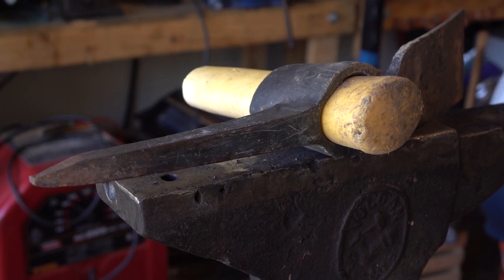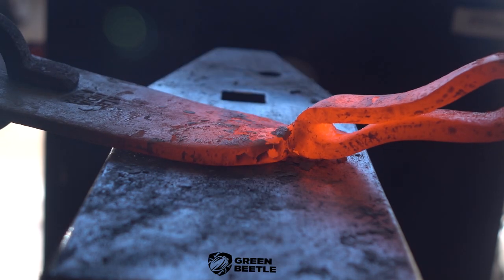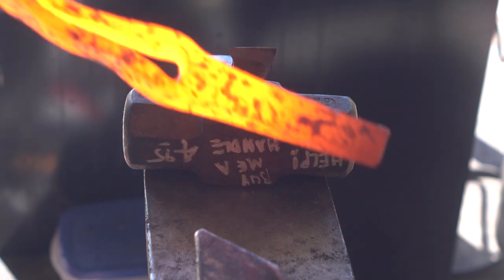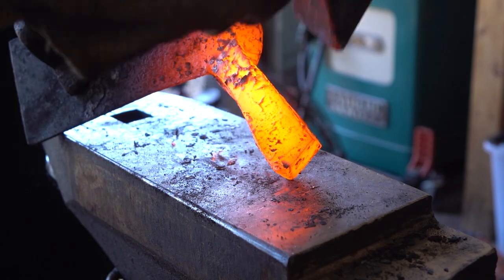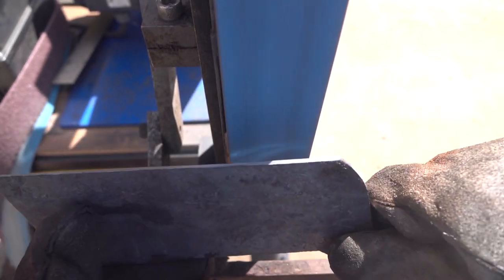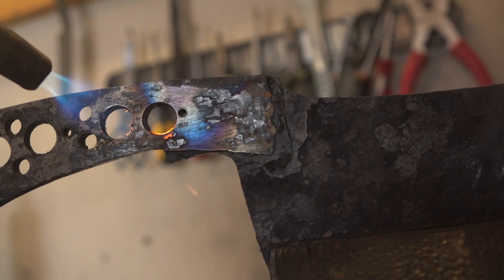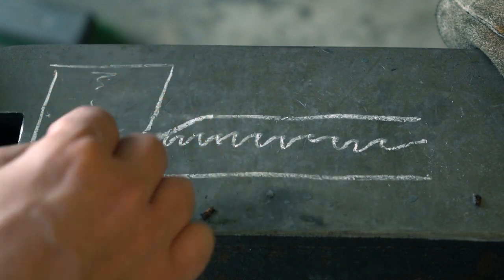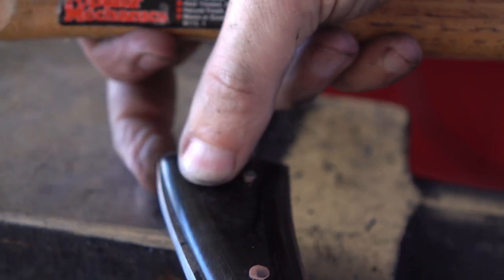Making a Cleaver From a Pick Axe (feat. Simple Little Life)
This knife's 100% charity auction raised over $50 on eBay.  Thanks!

Hiccups, as usual!  It's a super-cool looking chopper and the mystery steel used to forge this pick axe made one heck of an edge.  A suspect forge weld and what appears to be defective steel make this cleaver decorative only, however.  It should be considered unsafe to use.  Watch it chop a 2x4 before the edge is removed in preparation for its charity auction.  I learned a lot and will likely revisit this project at a later date.

Hopefully I can pick up some stock removal tips from Jeremy at Simple Little Life soon.  He's really nailed down all his processes!  Thanks, everyone.